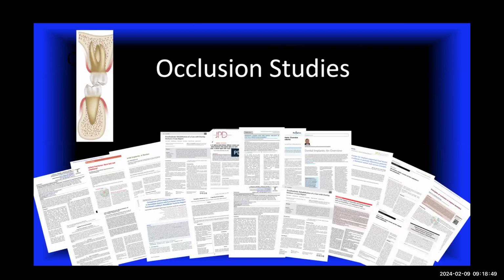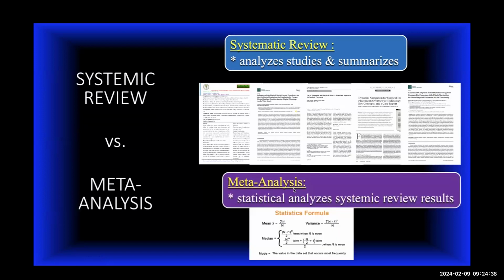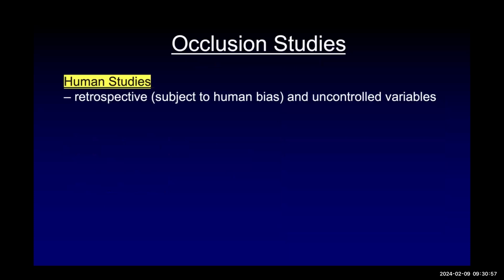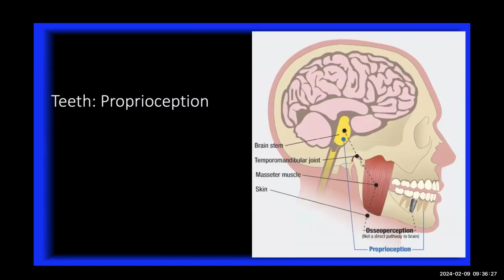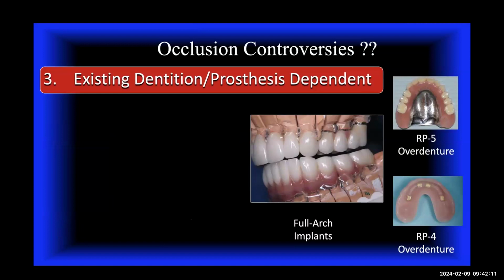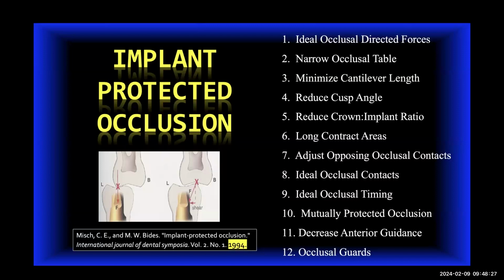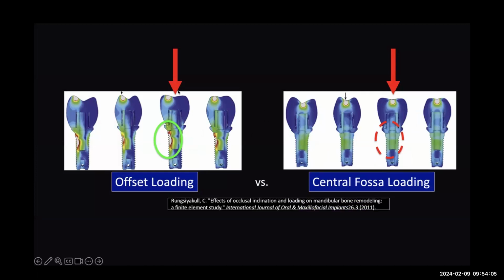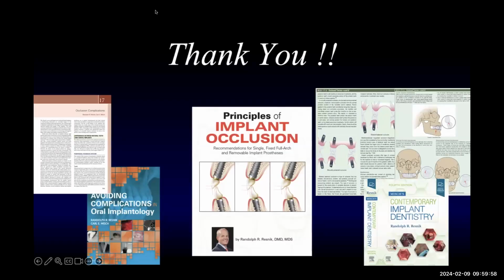Occlusion For Implant Restorations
By Randolph R. Resnik, DMD, MDS
Learning Objectives

Understand the difference between tooth and implant occlusion concepts
Learn the different types of implant occlusal schemes
Understand the surgical factors for implant-protected occlusion
Understand the prosthetic-related factors for implant-protected occlusion
Learn the technique to develop “timed occlusion”